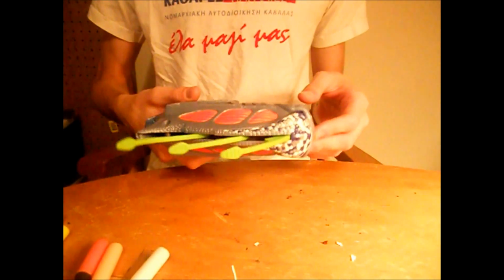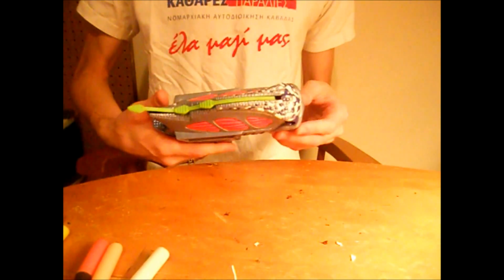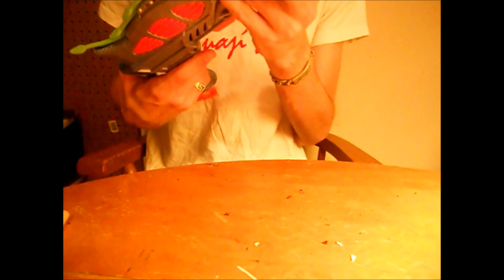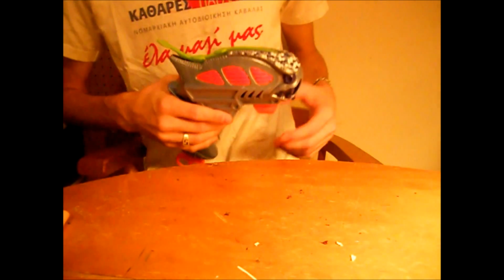Review: The Vintage Nerf Razor Fin and some quick updates